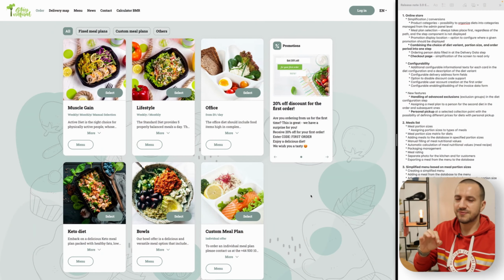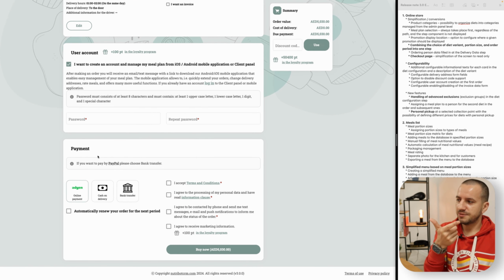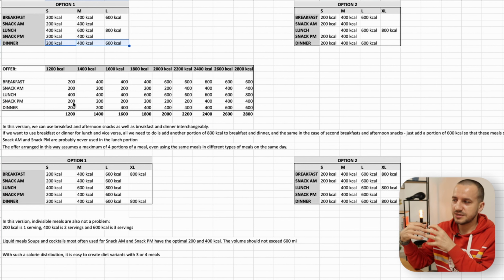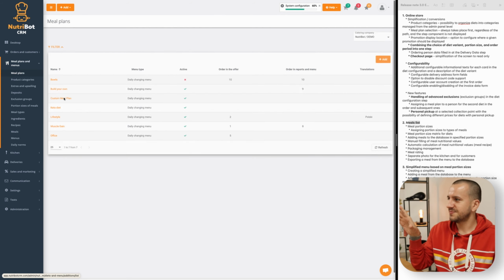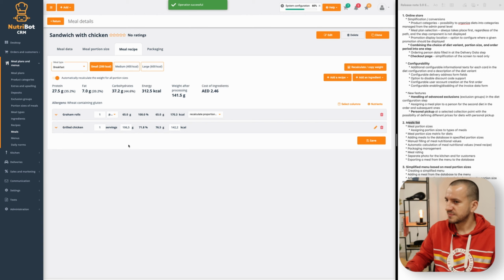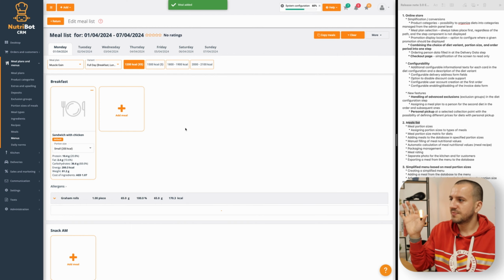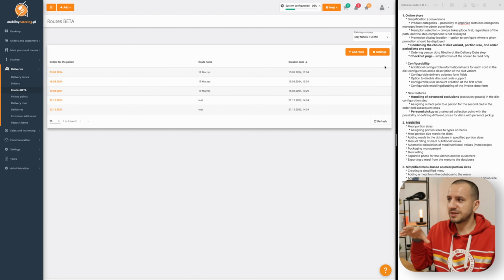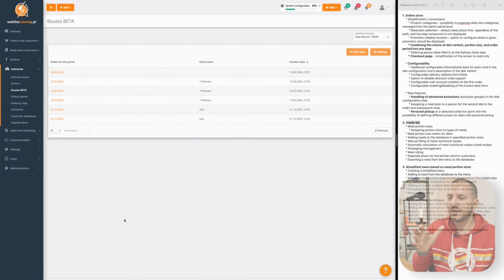NutriBot v3.0 - release note!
On March 13-14, 2024. The long-awaited update of the NutriBot software to version 3.0 took place. The new version is a huge change in the system architecture - we have been working for a long time to make the system focus on the meals and not on the day - we finally managed to do it!

Meal list, Matrices, New simplified menu, Route planning are just some of the changes we have prepared for you. Watch the material to see all the news!

🧑‍🎓 What You'll Learn:
1. What changes has the online store undergone and why does it open the way to new business models!
2. How to properly design meal matrices and save on the work of a dietitian and the entire production team!
3. How to plan routes with the new Routes module!

Timestamps:
0:00:00 Intro
0:00:13 Ordering website
0:01:44 Advanced exclusions
0:02:17 Address changes, Pick up points
0:03:05 Adding to cart
0:04:28 Meal plan for the person
0:05:12 Meal list
0:05:39 Meals matrix
0:06:26 Best practices
0:08:25 Meal list - first configuration
0:12:04 Meal adding
0:16:21 Simplified menu
0:18:09 Routes - first configuration
0:20:34 Routes planning
0:24:17 Summary